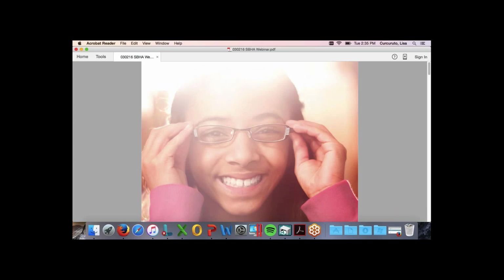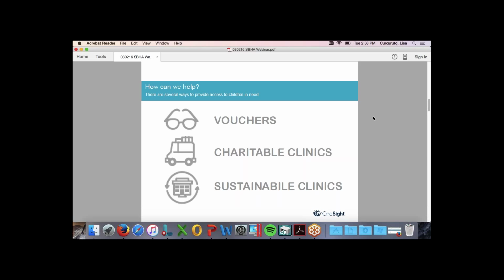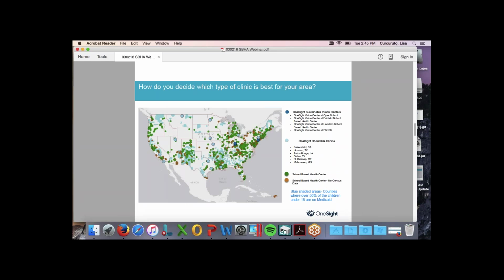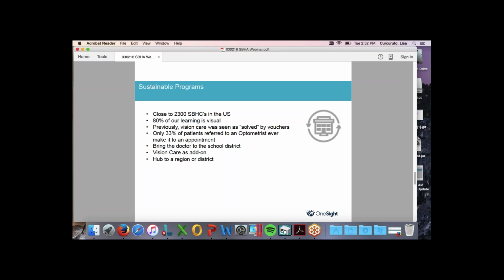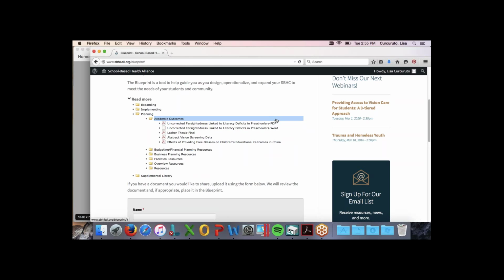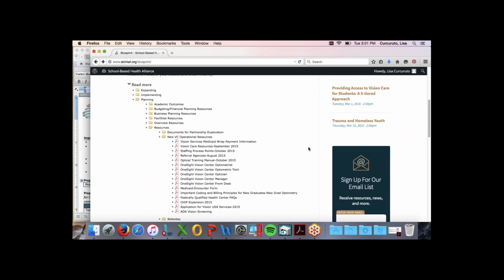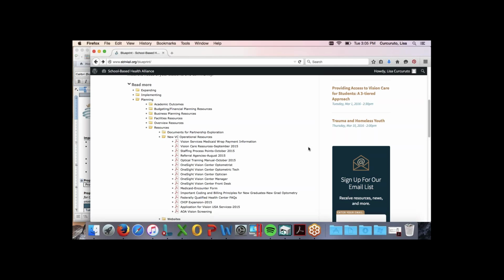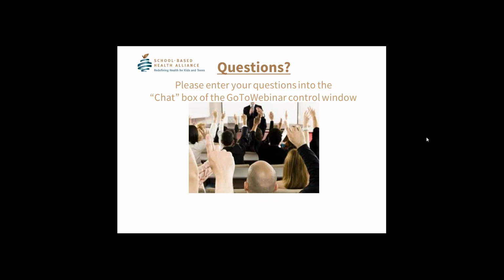Providing Access to Vision Care for Students: A 3-tiered Approach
This webinar originally aired on March 1, 2016.